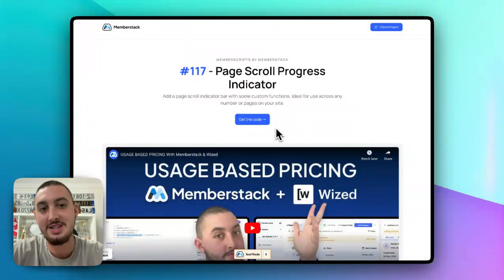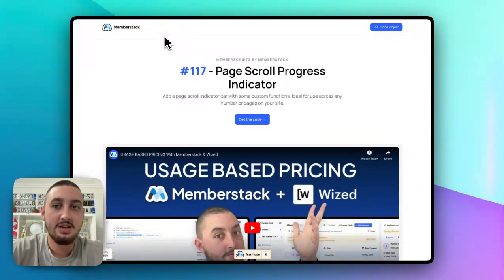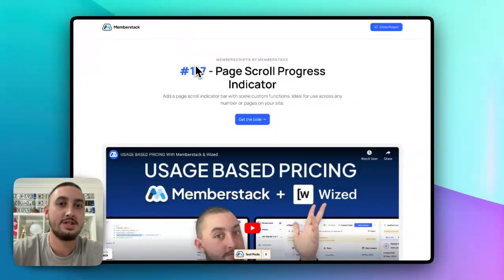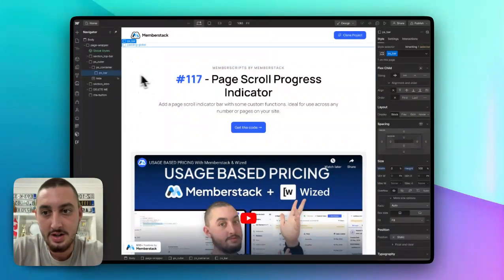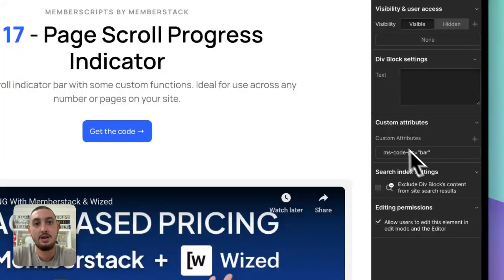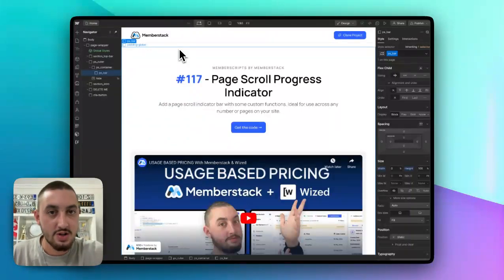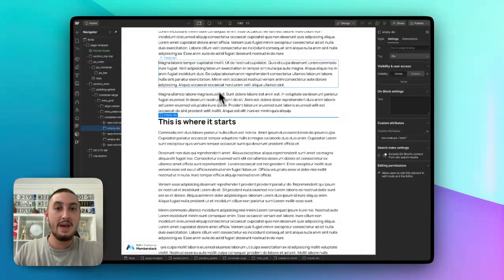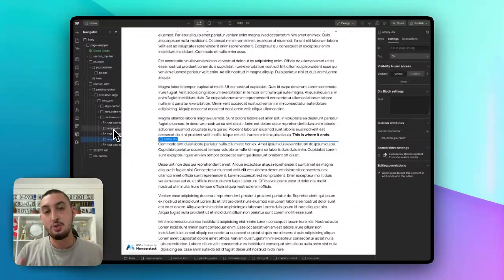How To Add A Custom Scroll Progress Bar To Your Webflow Site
Happy Monday!

Scroll progress indication bars are a really common UX for modern blogs which shows the user exactly where they're at in the article at any time - and, there are many ways to do this through Webflow (including native interactions), but they all come with their own set of issues.

My goal with this Memberscript was to create a solution which is both flexible and easy to manage - so, hopefully it helps you!